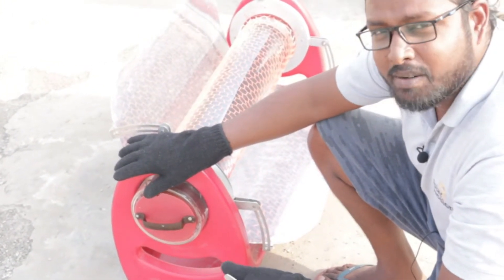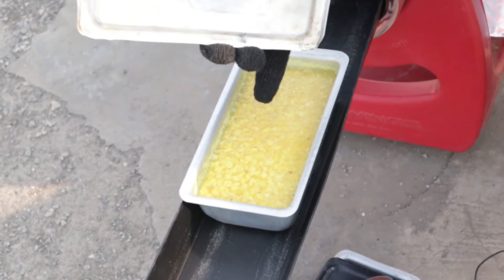Cooking in solar cooker - in 30 min, How ?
What is solar cooker, how to cook in solar cooker , how solar cooker works , make a solar cooker , parts of solar cooker , how solar cooker cooks
How to cook in solar cooker , solar cooker price, solar cooker online , solar is my passion , ajit bahadur , vivek kabra , sunwings solar cooker ,
Saurkumbh and many a cooking is shown in this video.
in this video series we are showing how to cook food in solar cooker , yes its really possible , we can cook , roast and bake in a solar cooker .

we have shown cooking following dishes : cake , fish , chicken , idli , egg without water , sweet potato , brinjal , normal potato , khamman dhokla , rice , dal , omlet .. etc
You can make your own solar cooker if you understand the concept clearly.
Solar cooker international Indian representative Mr Ajay chandak, Mr Deepak Gadhia have share their knowledge and information on this channel
You can watch their videos also and enhance your skills.
enjoy free source of energy , enjoy solar cooking .. solar cooker